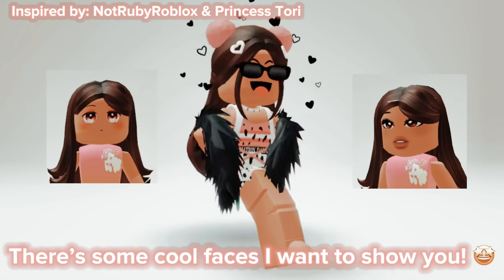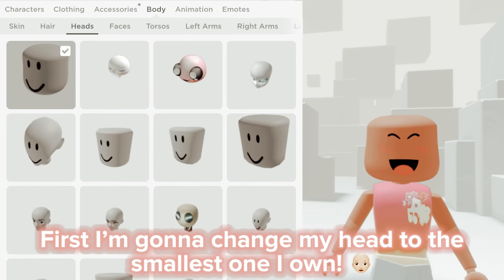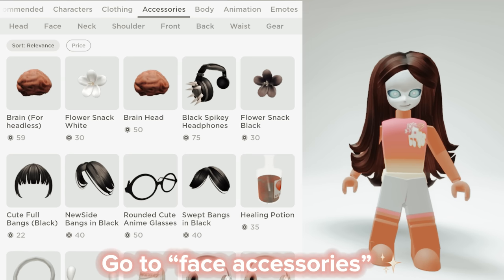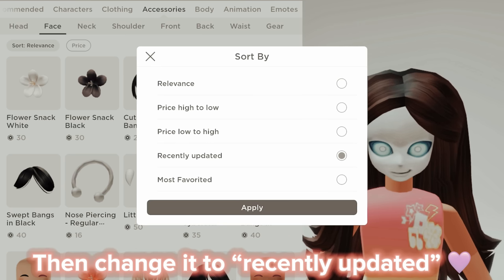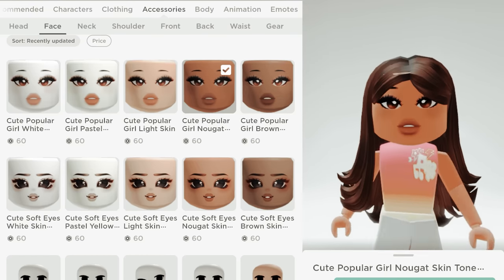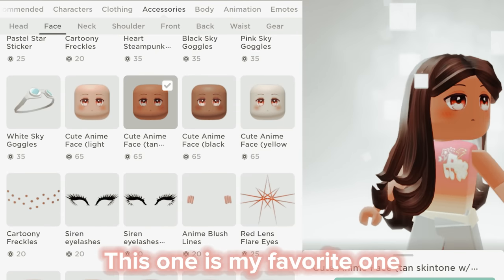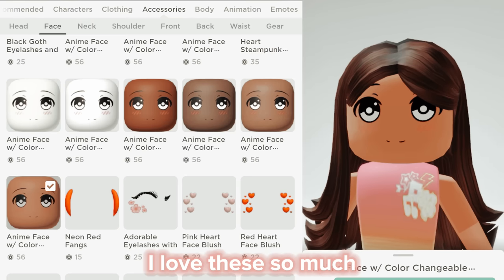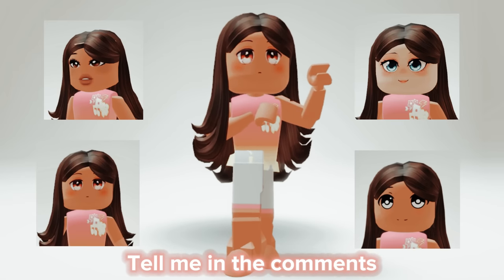NEW ROBLOX FACES!? 😱🤩